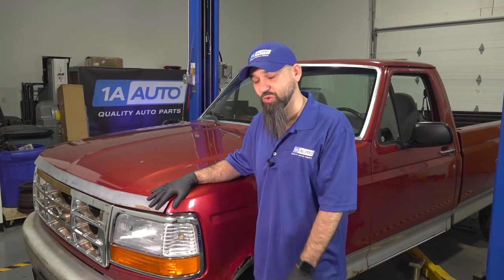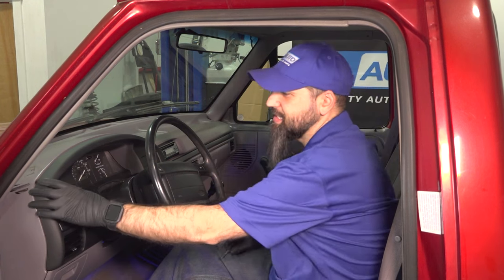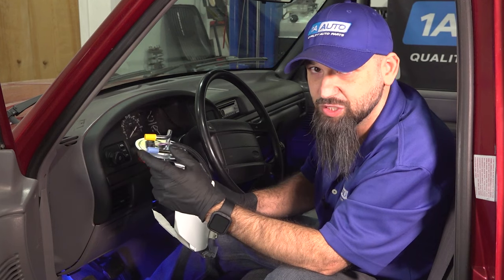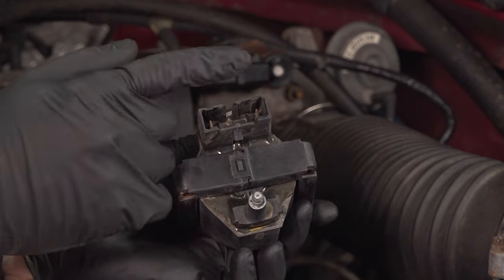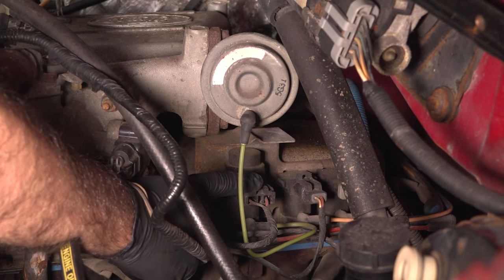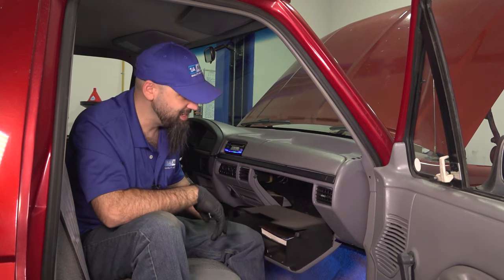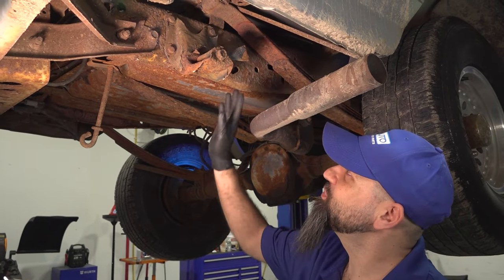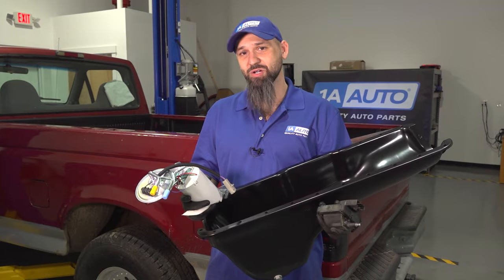Top 5 Problems Ford F-150 Truck 1992-1996 9th Generation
Here are the top 5 problems with the 9th generation Ford F-150, which you can find as model years 1992 to 1996! In this video, Paul points out the common problems facing owners of this generation F-150. Most of them are pretty easy to repair or replace, and he gives you tips on how you can do it yourself!

0:00 Top 5 Problems Ford F-150 Truck 92-96 9th Generation
0:29 Fuel Pump
3:10 Ignition Coil
4:10 EGR Valve
5:30 Blend Door Actuator
6:28 Oil Pan / Gasket
7:15 Shackles
8:21 SUBSCRIBE! | Shop 1AAuto.com Link Below!

This process should be similar on the following vehicles:
1992 Ford F-150
1993 Ford F-150
1994 Ford F-150
1995 Ford F-150
1996 Ford F-150